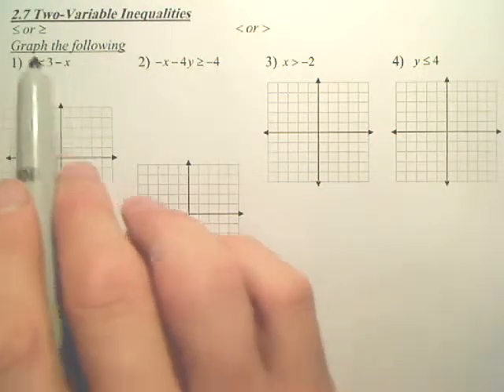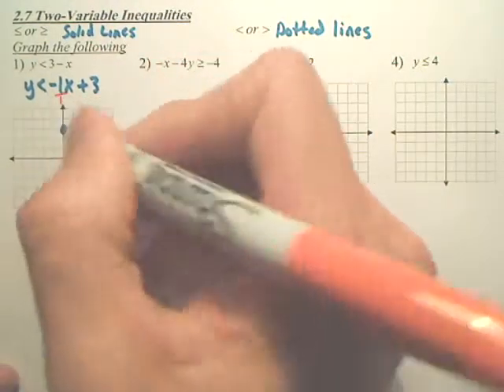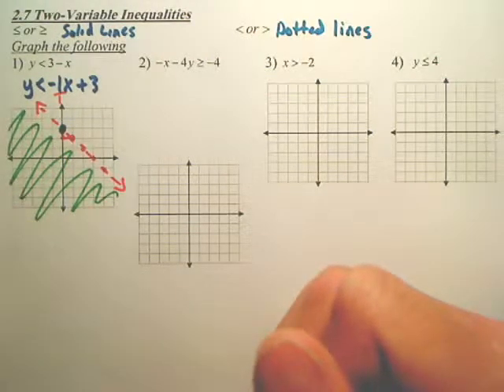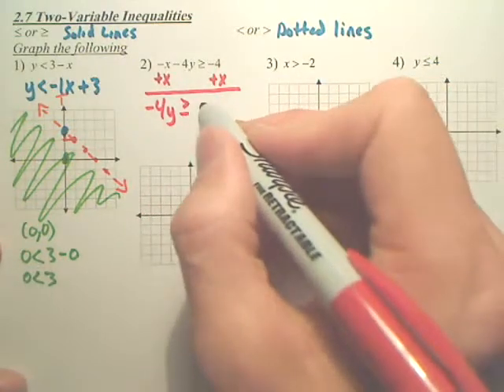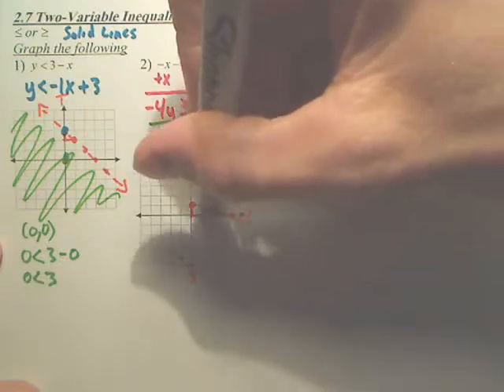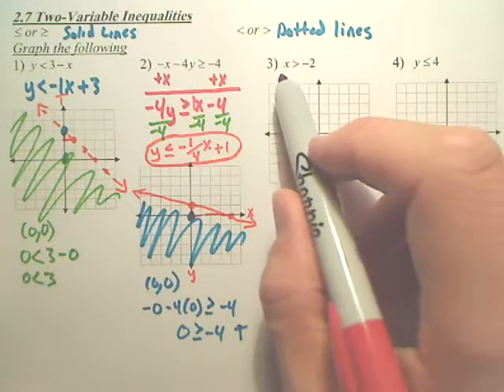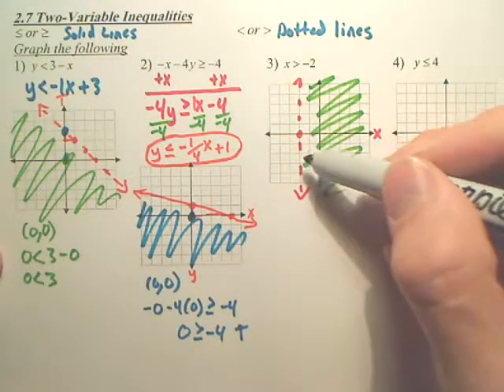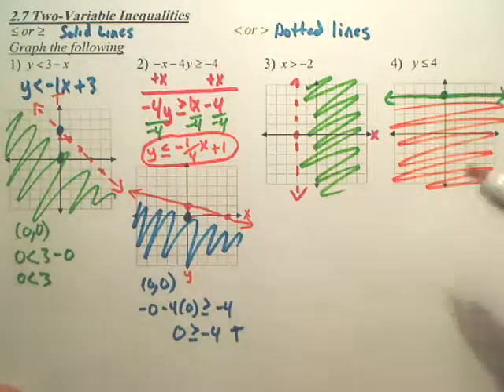2.7 Linear Inequalities - Algebra 2